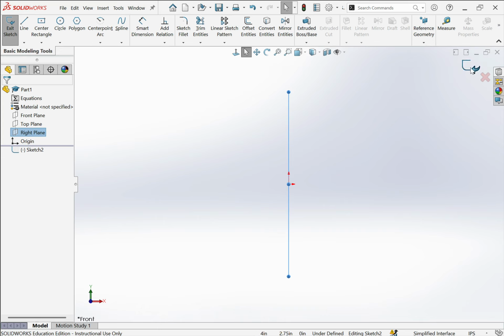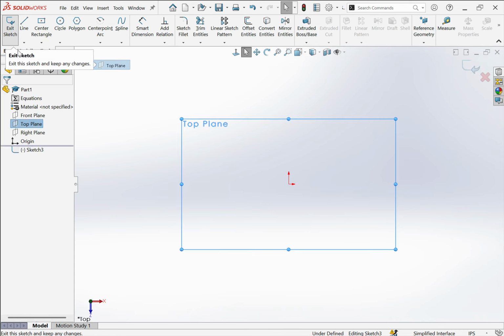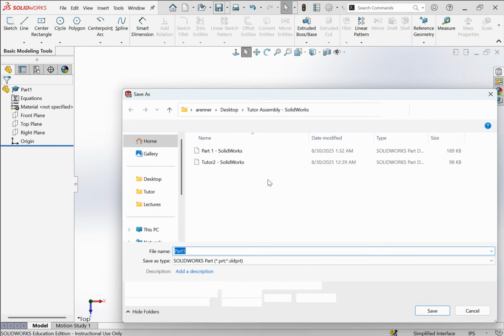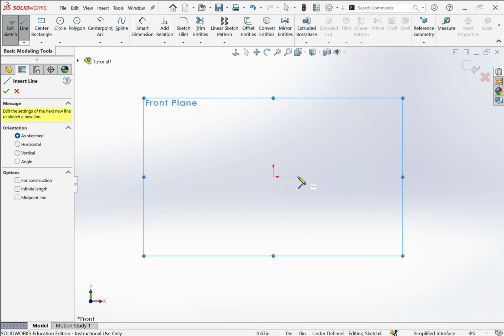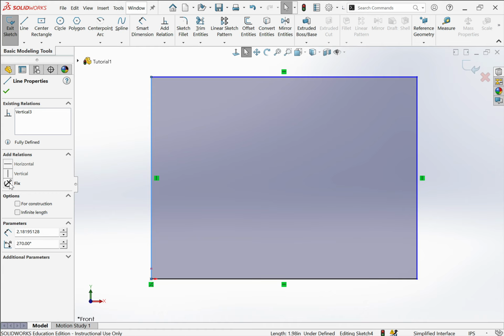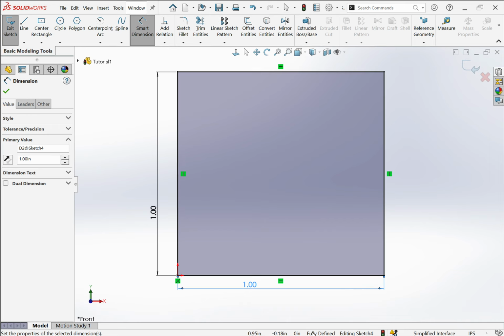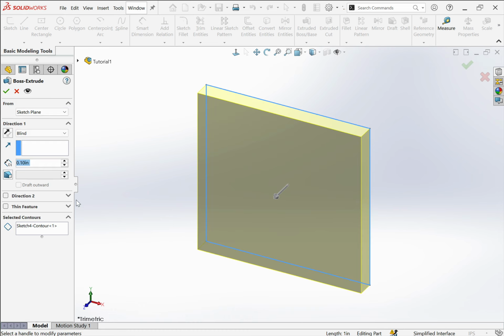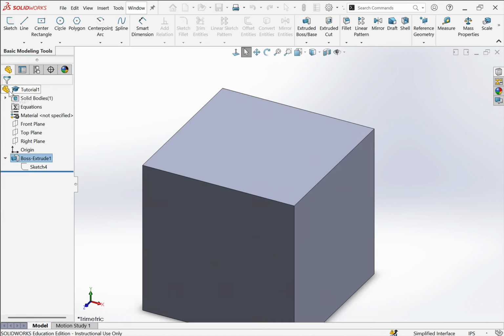SolidWorks UI Terminology